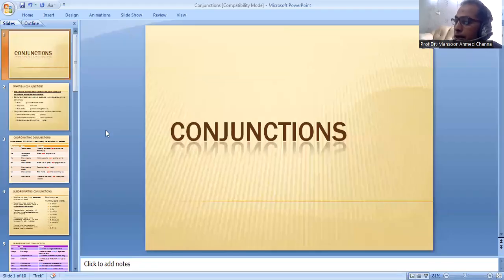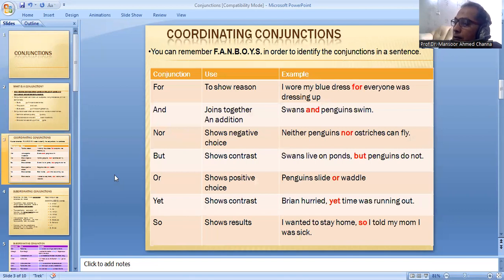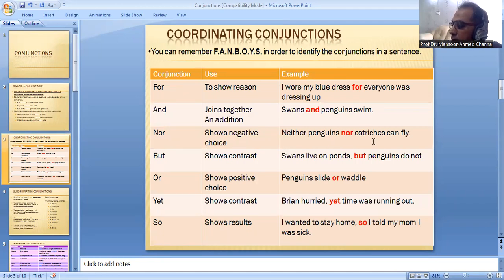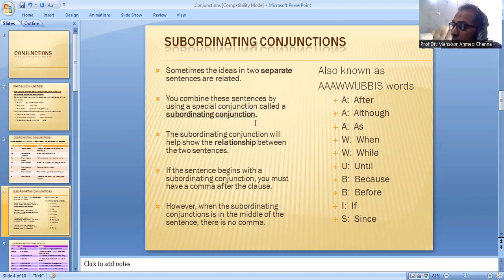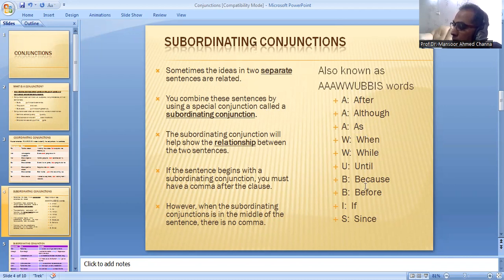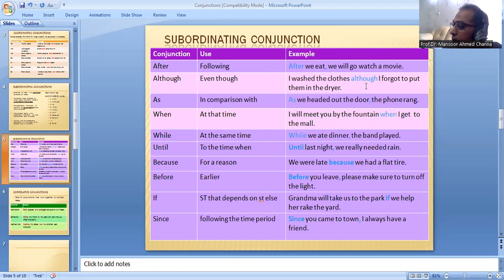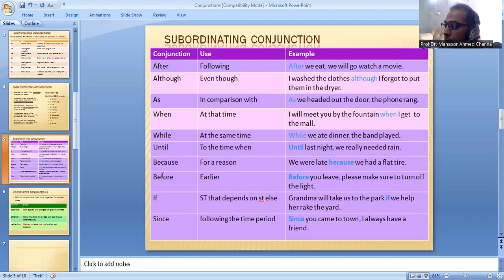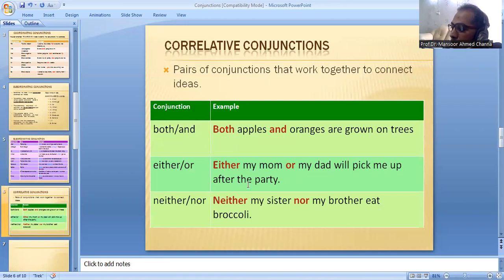Conjunctions, its types & functions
A short study of Conjunctions, its types & functions.